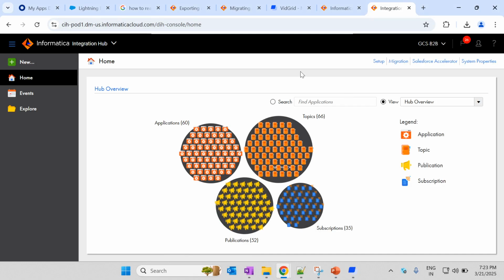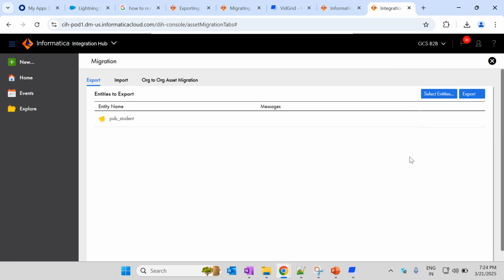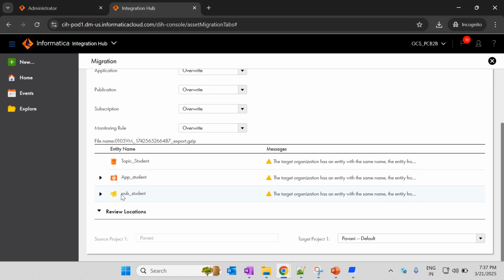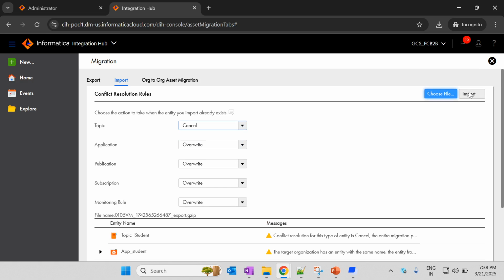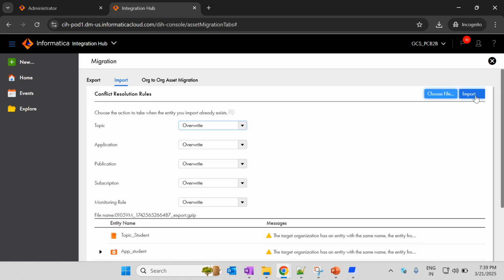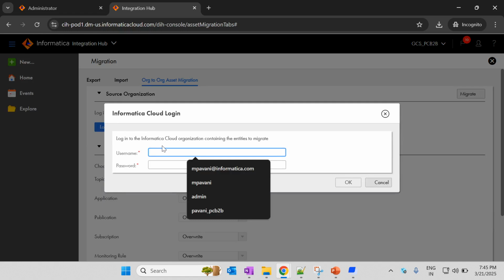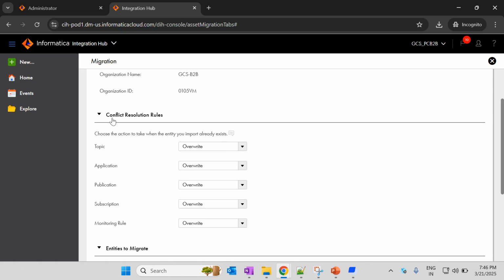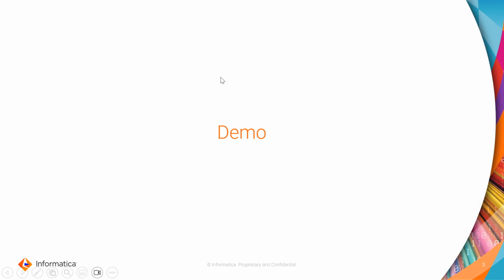How to Export and Import Cloud Integration Hub Assets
This video explains how to export and import Cloud Integration Hub Assets.

Expertise:              Intermediate
User type:             Administrator
Project Phase:      Migration/Deployment
Problem Type:      Export-Import/Migration of Assets